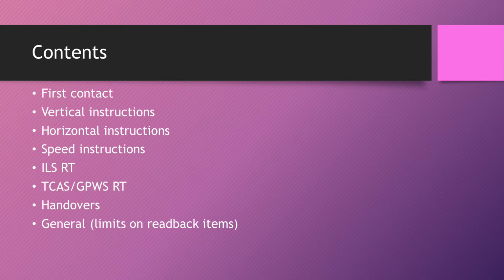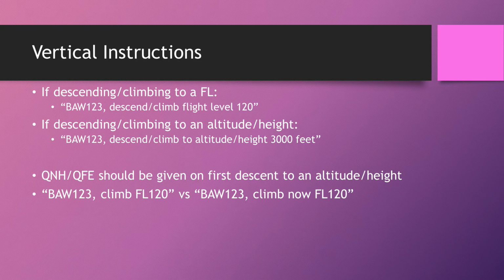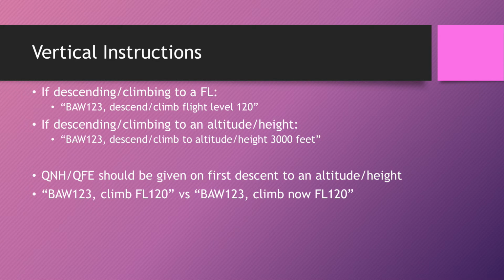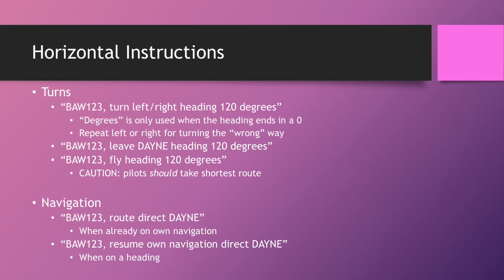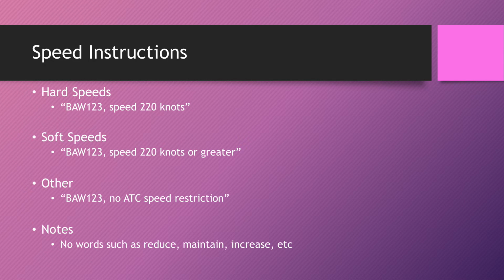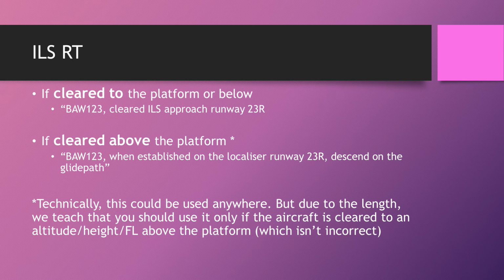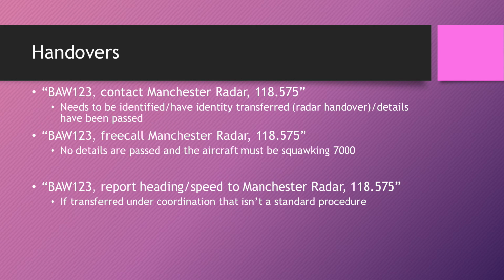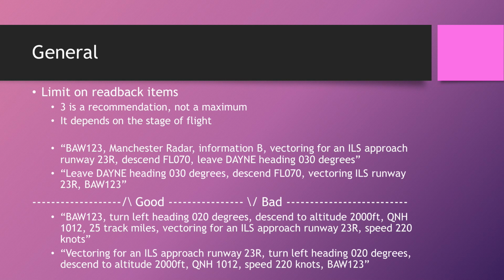VATSIM UK S3 Lessons: Approach Phraseology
Approach Phraseology for S3 students.

Luke and Phil are both mentors at VATSIM UK, however, this is an unofficial resource and is meant to support the official documentation on the VATSIM UK

We hope you find these videos helpful, and we welcome comments and feedback below!